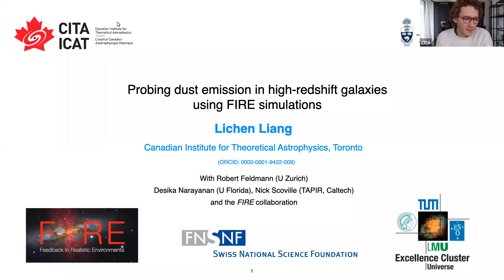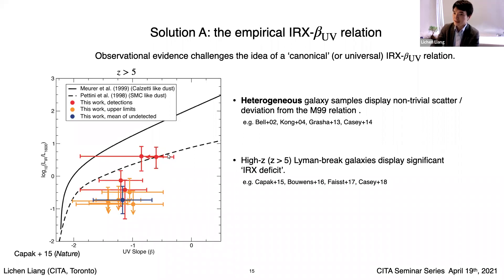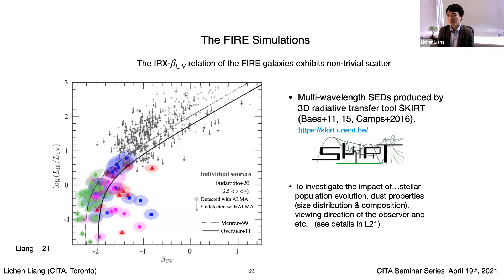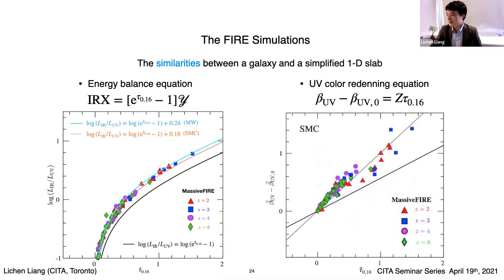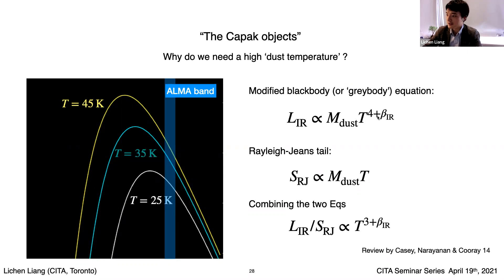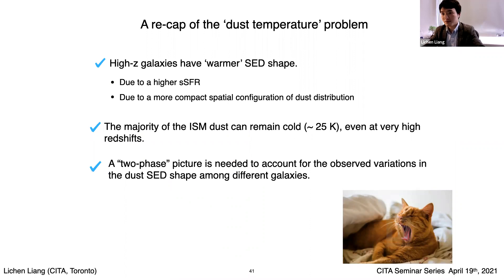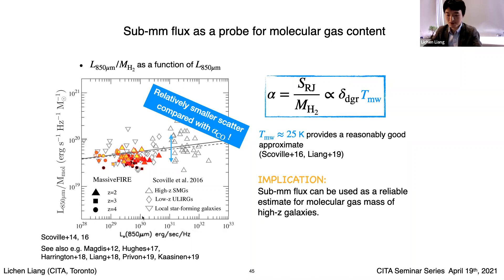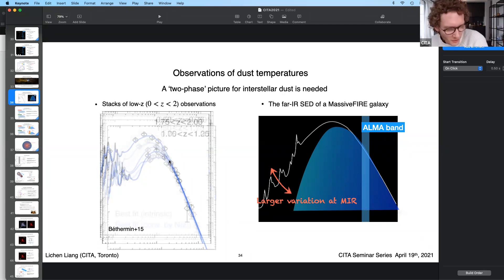CITA 934: Probing the star-forming conditions of high-redshift galaxies with dust emission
Title: Probing the star-forming conditions of high-redshift galaxies with dust emission
Speaker: Lichen Liang (CITA)
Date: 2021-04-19